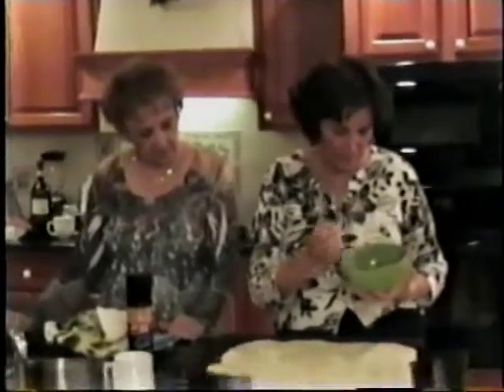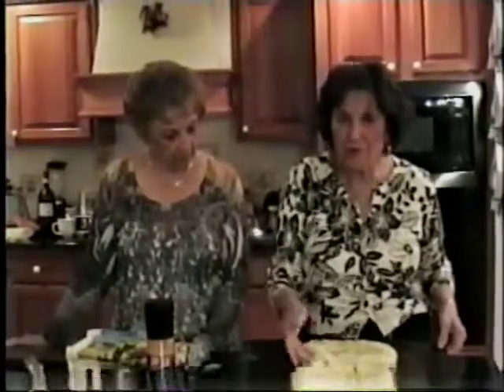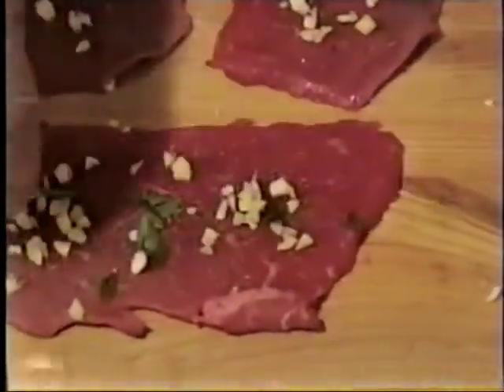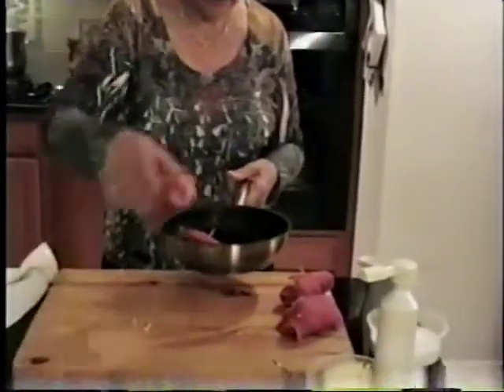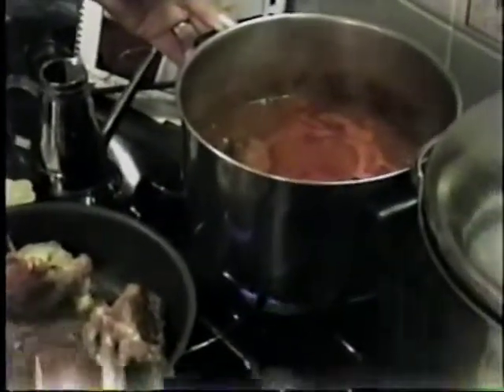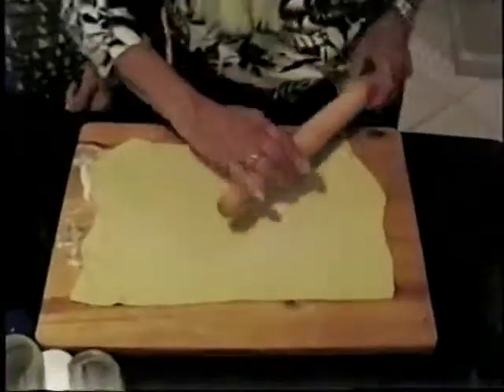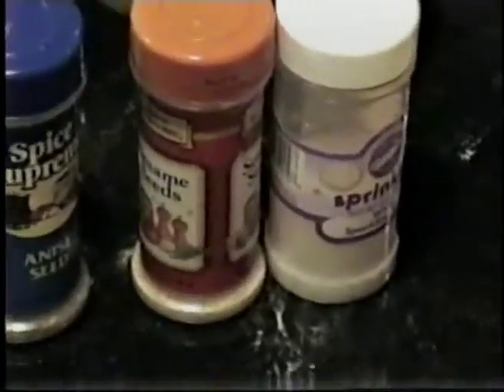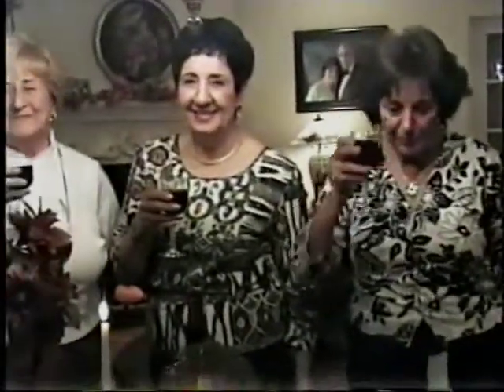Cucina Di Nonna 25 - Chicolla Bread & Twist Cookies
Gilda and I make our delicious Chicolla Bread and Anisette Cookies.